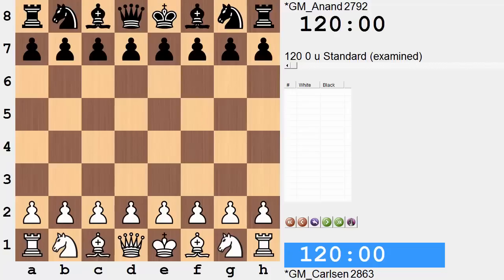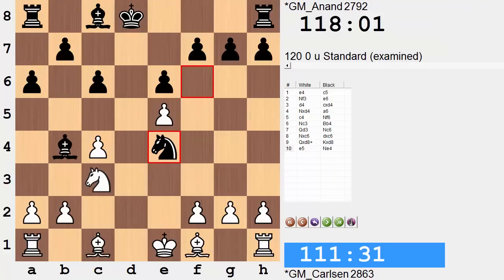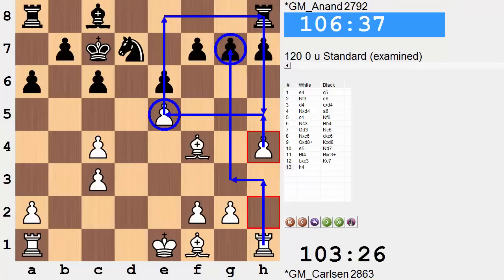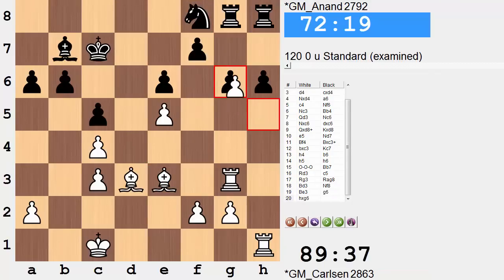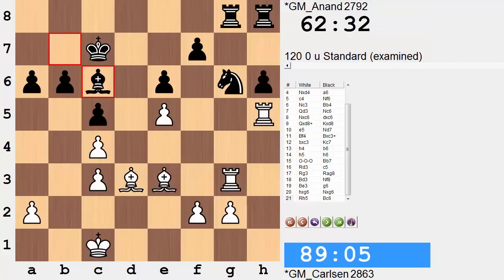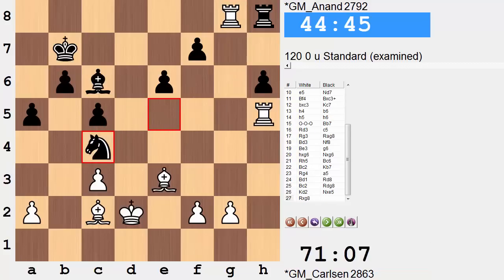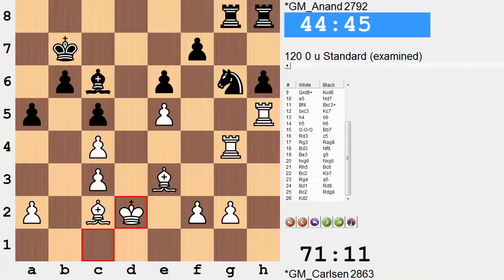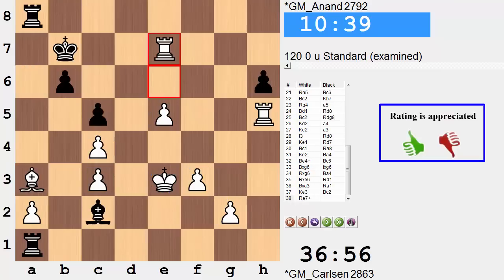Magnus Carlsen vs Viswanathan Anand | 2014 World Chess Championship | Game 6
This is game 6 from the 2014 World Chess Championship match between defending champion Magnus Carlsen of Norway, and challenger Viswanathan Anand of India. This world chess championship match (rematch), held in Sochi, Russia, is historic. It's the first time that the same two opponents have met in consecutive World Chess Championship matches since Garry Kasparov and Anatoly Karpov from the 1980's. The World Chess Championship 2014 between Carlsen and Anand is a best of 12-game match; the first player to earn 6.5 points will become the World Chess Champion. Magnus Carlsen has 2.5 points and Viswanathan Anand has 2.5 points going into game 6.

Pgn:
[Event "World Championship 2014"]
[Site "Sochi, Russia"]
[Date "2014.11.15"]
[Round "6"]
[White "*GM_Carlsen"]
[Black "*GM_Anand"]
[Result "1-0"]
[WhiteElo "2863"]
[BlackElo "2792"]
[Opening "Sicilian: Kan, Maróczy bind (Réti variation)"]
[ECO "B41"]
[NIC "SI.41"]
[Time "10:14:08"]
[TimeControl "7200+0"]

1. e4 c5 2. Nf3 e6 3. d4 cxd4 4. Nxd4 a6 5. c4 Nf6 6. Nc3 Bb4 7. Qd3 Nc6 8. Nxc6 dxc6 9. Qxd8+ Kxd8 10. e5 Nd7 11. Bf4 Bxc3+ 12. bxc3 Kc7 13. h4 b6 14. h5 h6 15. O-O-O Bb7 16. Rd3 c5 17. Rg3 Rag8 18. Bd3 Nf8 19. Be3 g6 20. hxg6 Nxg6 21. Rh5 Bc6 22. Bc2 Kb7 23. Rg4 a5 24. Bd1 Rd8 25. Bc2 Rdg8 26. Kd2 a4 27. Ke2 a3 28. f3 Rd8 29. Ke1 Rd7 30. Bc1 Ra8 31. Ke2 Ba4 32. Be4+ Bc6 33. Bxg6 fxg6 34. Rxg6 Ba4 35. Rxe6 Rd1 36. Bxa3 Ra1 37. Ke3 Bc2 38. Re7+ {White wins} 1-0